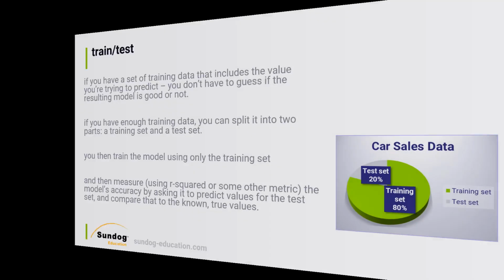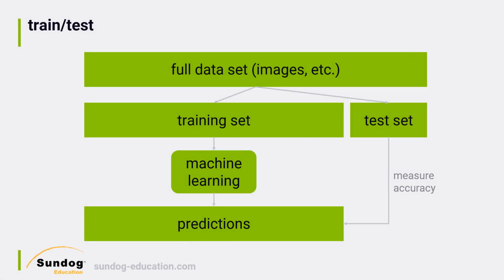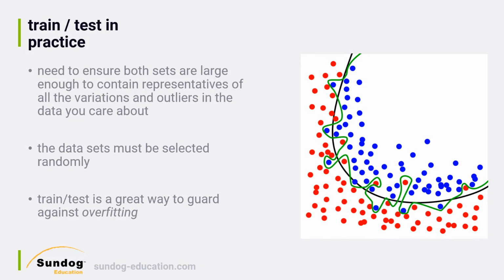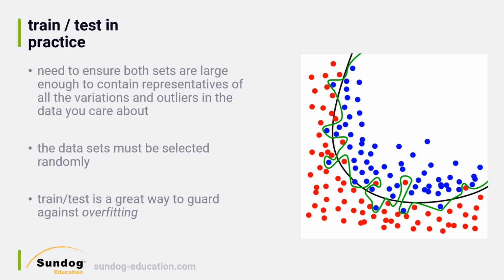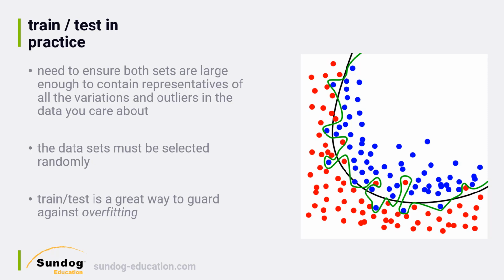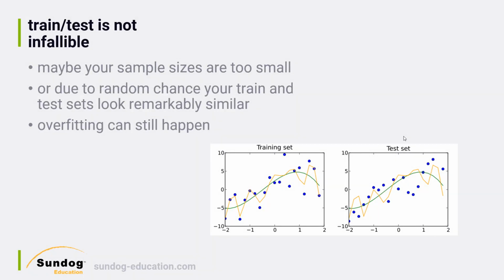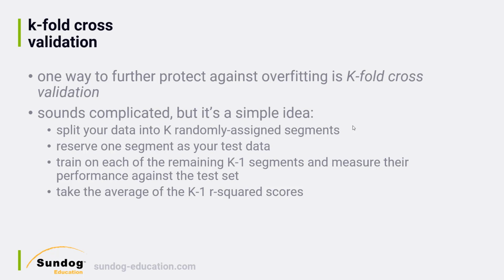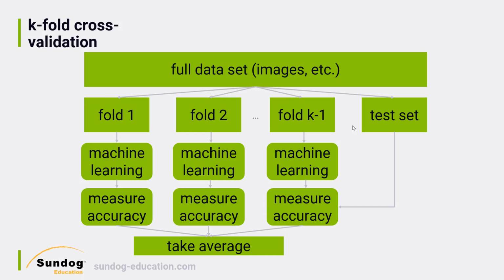053 Evaluating Machine Learning Systems with Cross Validation10m 9s